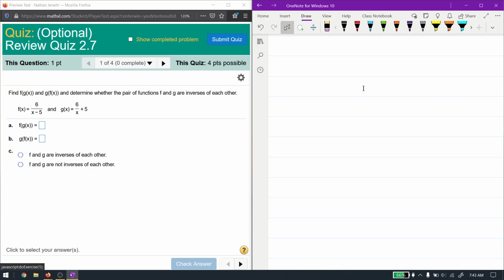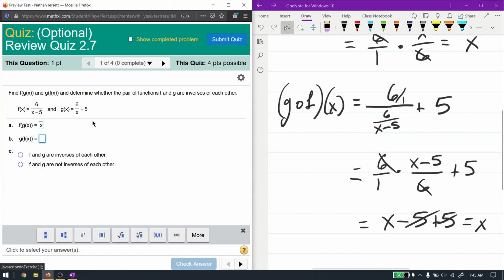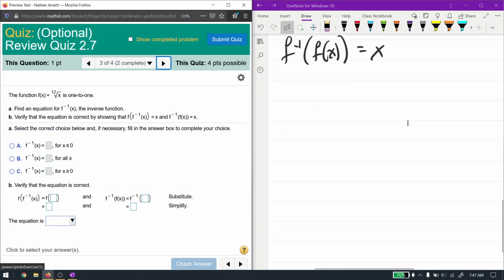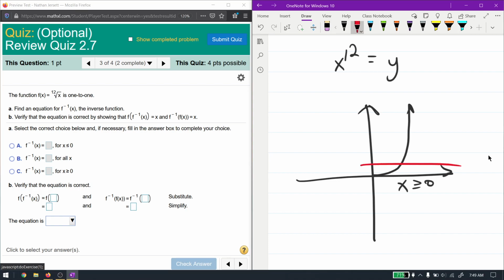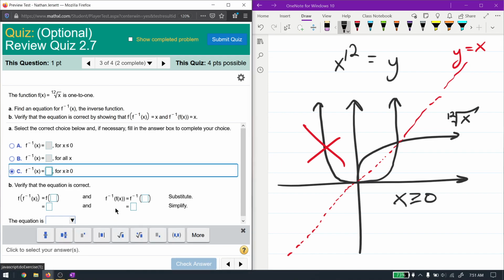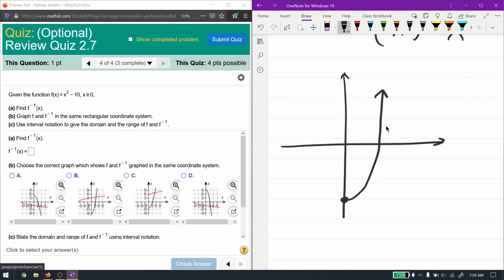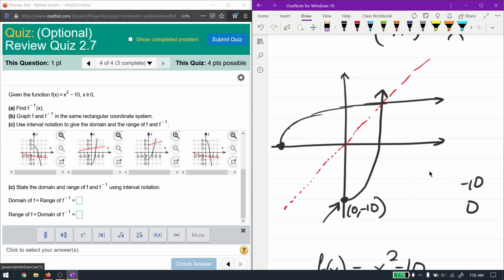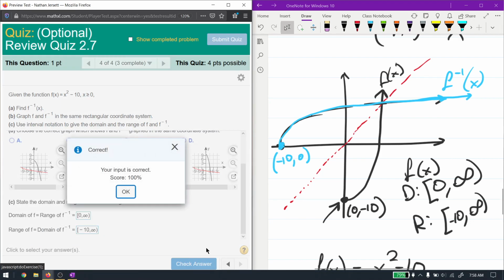Review Quiz 2.7